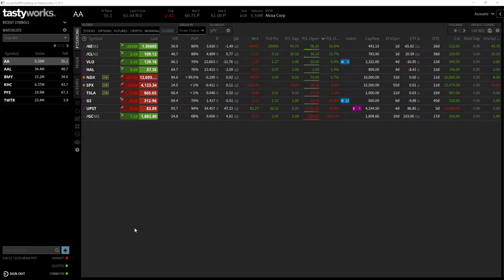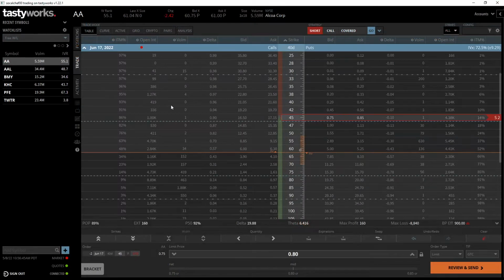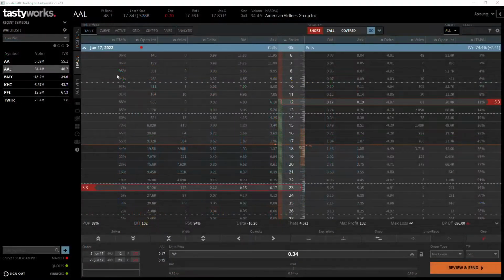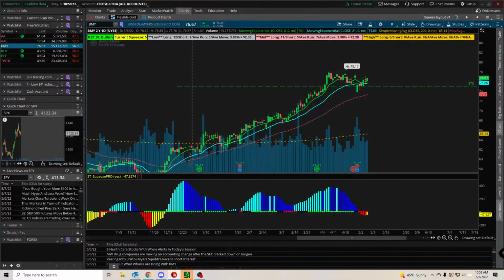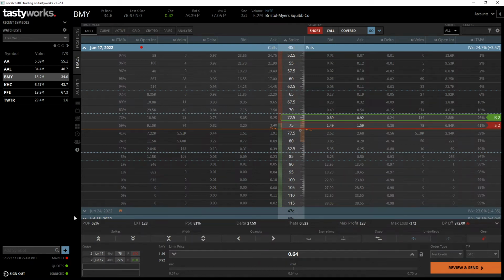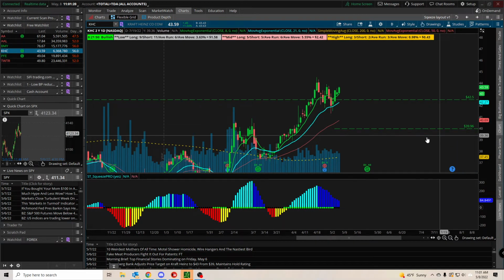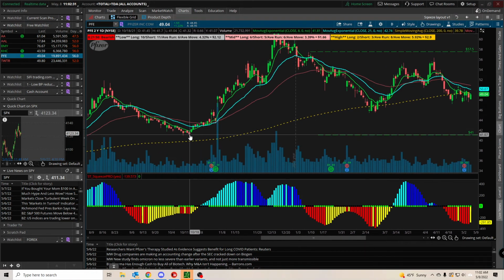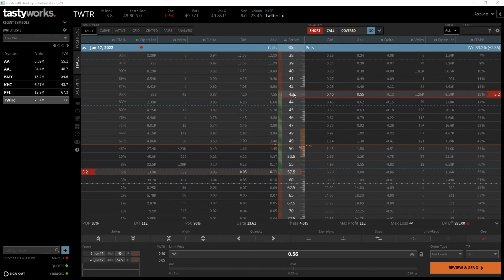5/9 Weekly Watchlist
Good Afternoon and Happy Mothers Day Weekend,
I am looking at the following going into this week :
$AA Short Put / Vertical Put Spread
$AAL Strangle
$BMY Covered Call / PMCC / Vertical Put Spread
$KHC Short Put / Vertical Put Spread
$PFE Long Skewed Strangle
$TWTR Strangle